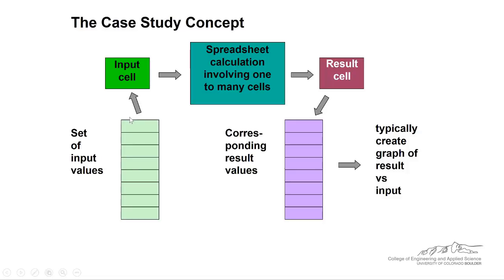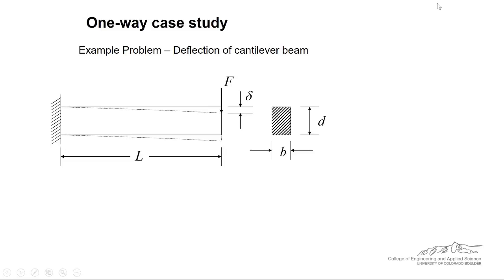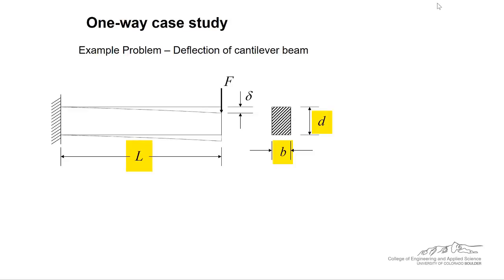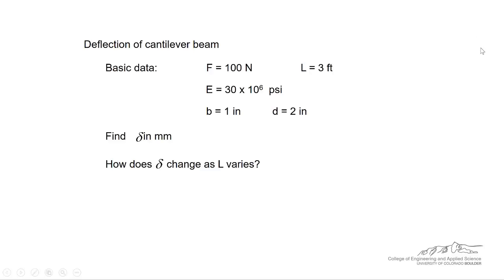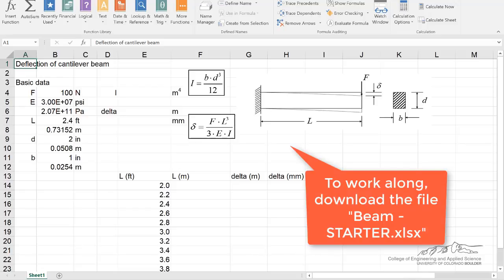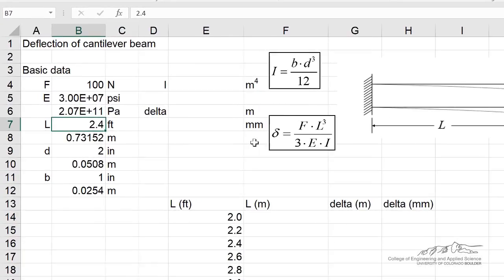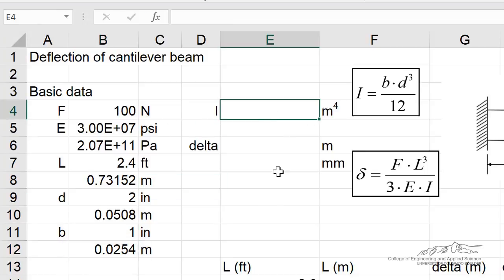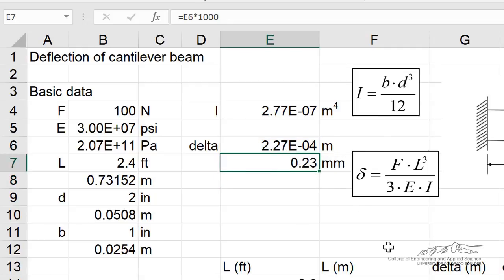Excel Case Study: Cantilever Beam Part 1 - Spreadsheet Setup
Organized by textbook Set of 4 screencasts that demonstrate how to perform a case study on a cantilever beam. This screencasts shows how to set up an Excel Spreadsheet to perform the case study. Part 2 - Formula Approach Part 3 - One-Way Data Table